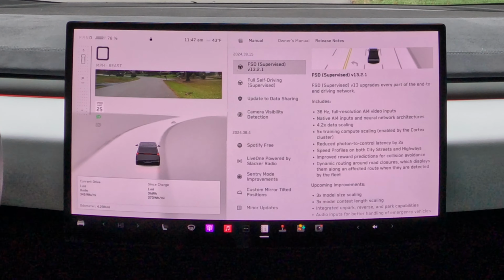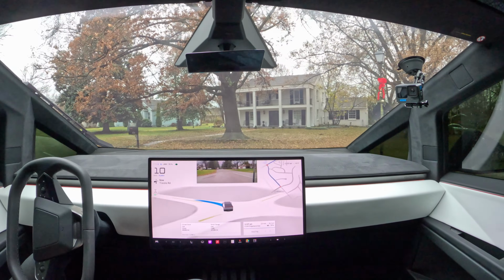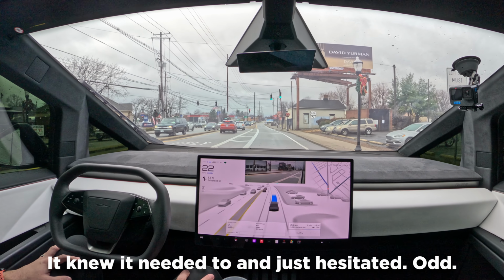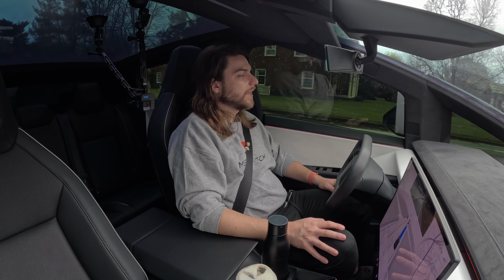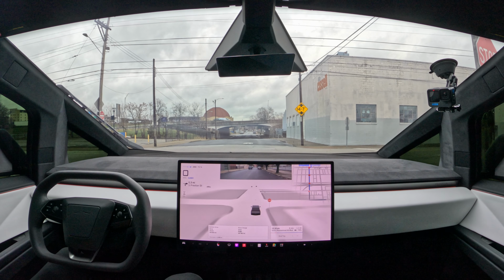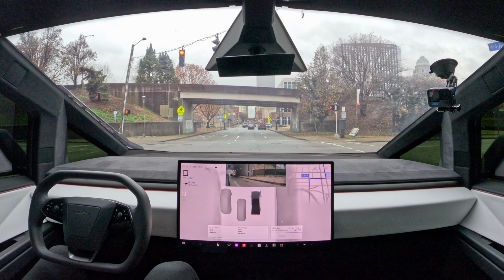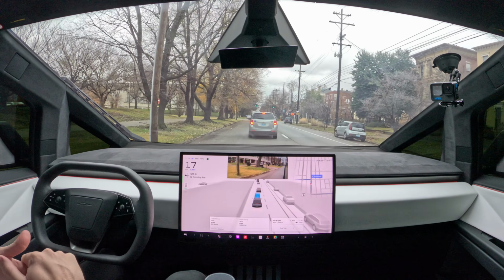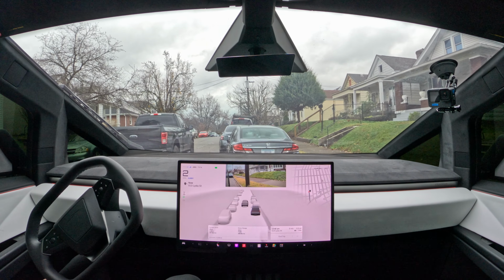FSD v13 on the Cybertruck was...not so magical | Cybertruck FSD City Drive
Welcome to Metz Tech. Let's take FSD 13.2.1 on the Cybertruck for a test drive!